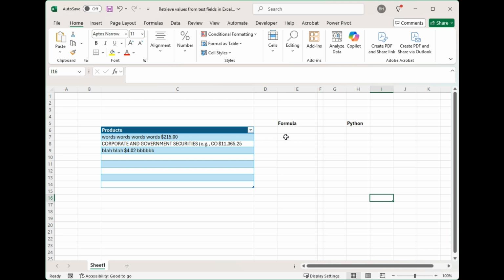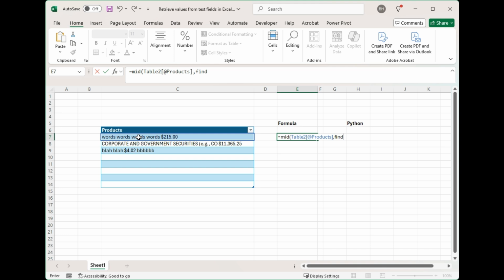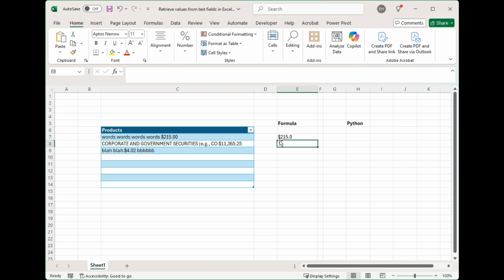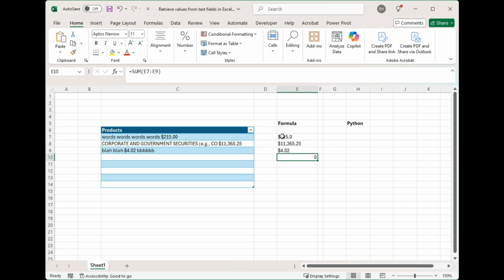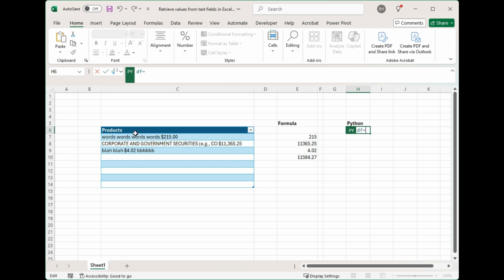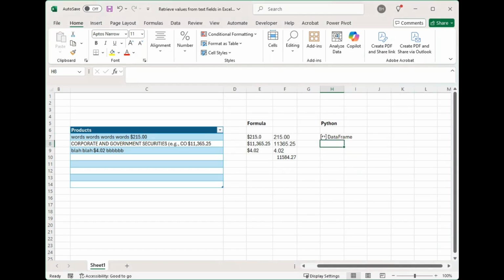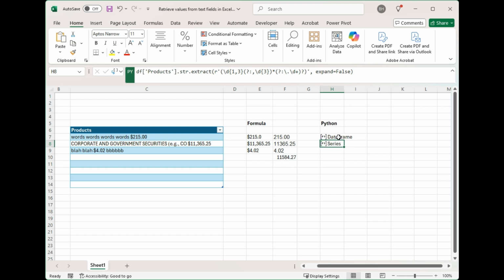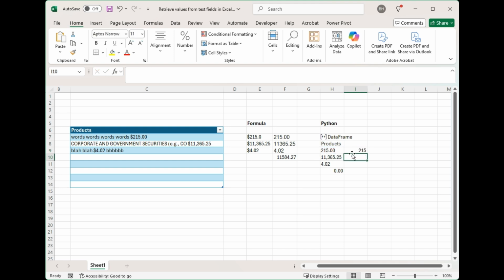Retrieve values from text fields in Excel with formulas or Python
Retrieve values from text fields in Excel with formulas or Python.  I explain both of the methods of extracting numerical values from texts strings both with formulas and with Python. formula =MID(Table2[@Products],FIND("$",Table2[@Products]),FIND(" ",Table2[@Products]))
Python
df['Products'].str.extract(r'(\d{1,3}(?:,\d{3})*(?:\.\d+)?)', expand=False)